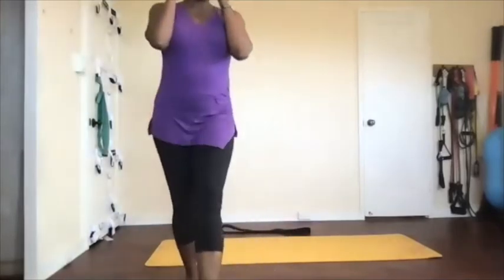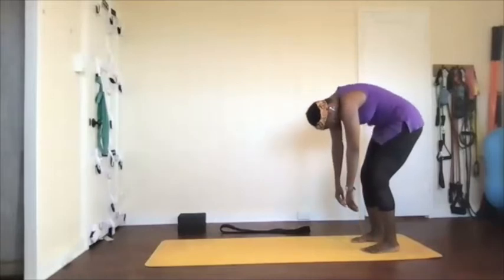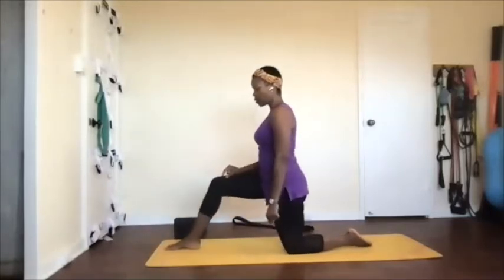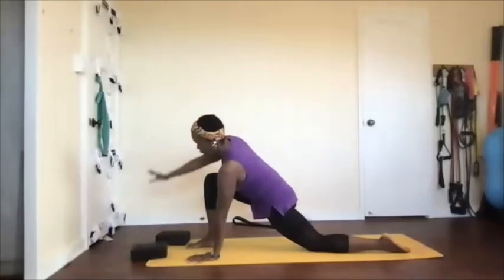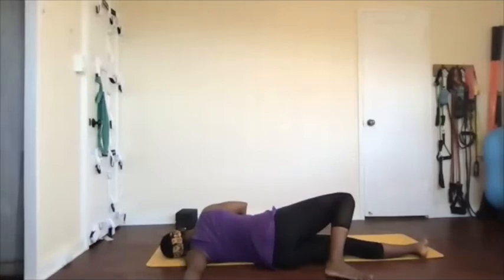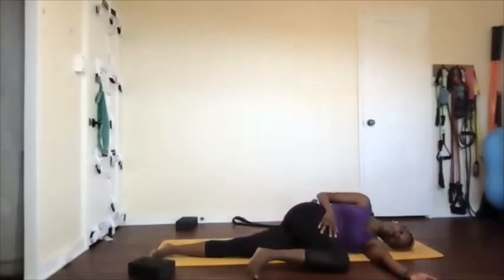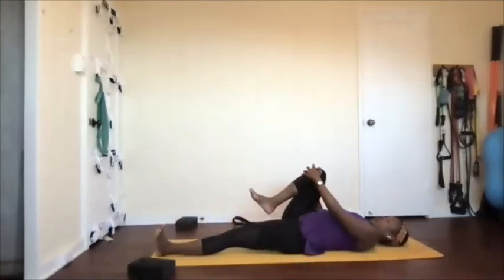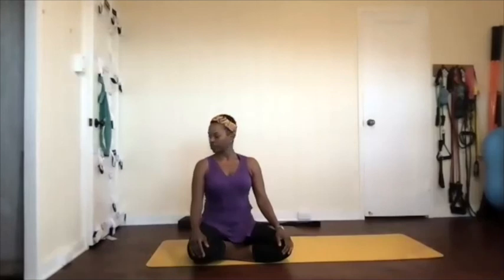Yoga Flow with April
April Underwood CMT, CYT. April is simply a lover of movement, rhythm, dance, and fitness of all kinds!  April has been practicing and teaching various styles of yoga and fitness since 1991 and is trained and certified in Vinyasa Flow Yoga, Forrest Yoga, Pilates, and various other fitness disciplines including Insanity, and P90X!  She is also a post-rehabilitation specialist, working with clients recovering from injuries with the practices of Yoga, Pilates, and massage therapy.

A teacher of teachers, April is the director and co-author of the Transformative Yoga instructor training course and teaches trainings and workshops several times a year.

Although she has studied in depth with masters in the realm of breath, yoga, fitness, and overall wellness throughout the years, her committed personal practice has been the source of personal insights and knowledge that continue to evolve whatever she is teaching, to the ultimate dynamic, healing, and holistic practice for each individual.

April is also a licensed massage therapist and has a full time practice in Carmichael, California where she is also available to work with clients to help each person discover the yoga and fitness practice that is ideal for them.

Strength...Power...Grace...Serenity